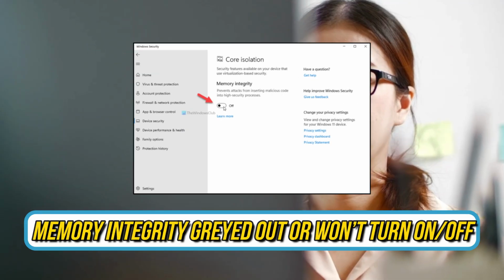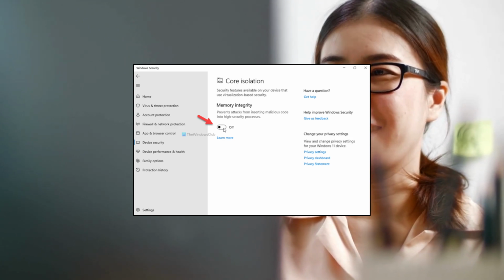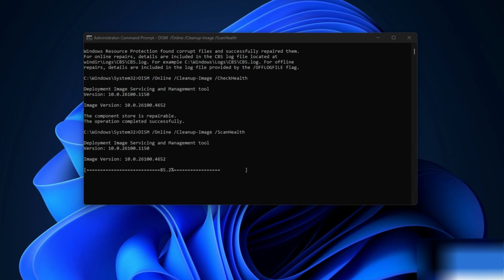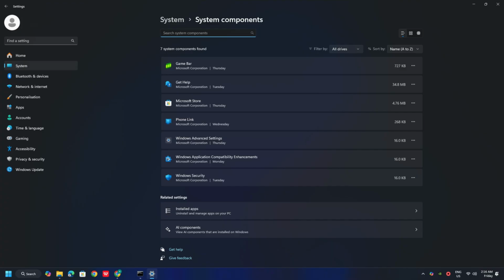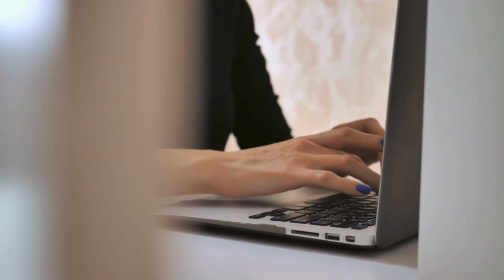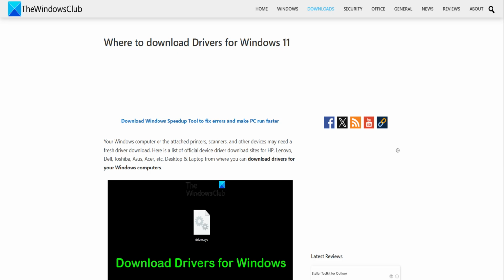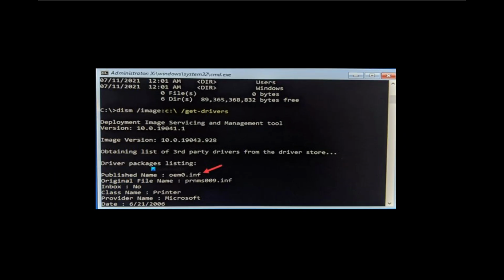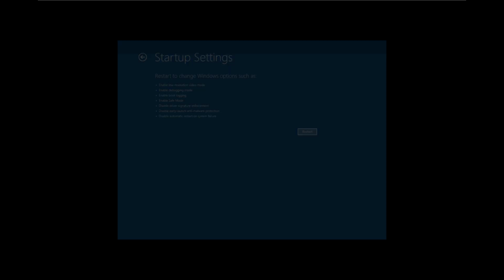Memory Integrity Greyed Out or Won’t Turn On or Off in Windows 11/10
If Memory Integrity is greyed out or won’t turn On or Off on your Windows 11/10 PC, you can try our recommended solutions below in no particular order and see if that helps to resolve the issue. We have discussed the following points in this video.

- Initial checklist
- Update drivers
- Disable Nested Virtualization (if applicable)
- Enable Core Isolation and Memory Integrity via Registry Editor
- Perform Reset This PC, Cloud Reinstall or In-place Upgrade Repair Windows
- Clean Install Windows

00:00 Intro
00:38 Initial checklist
03:05 Update Drivers

Commands used:

dism /image:c:\ /get-drivers
dism /image:c:\ /remove-driver /driver:oem0.inf